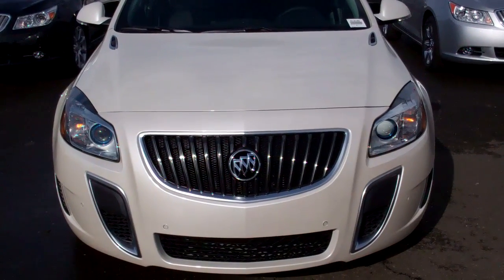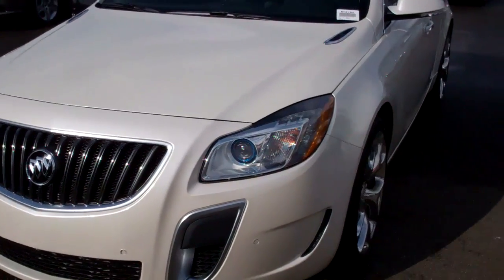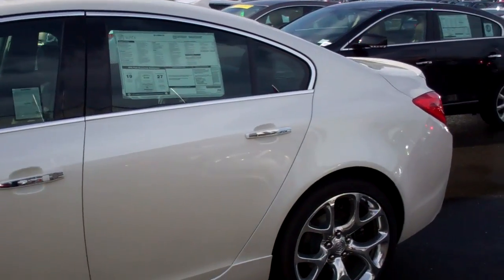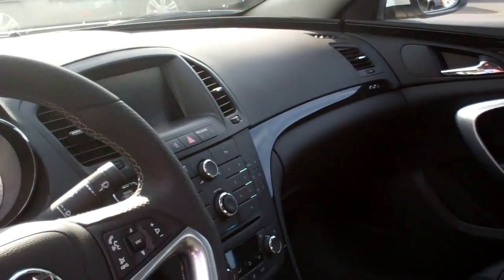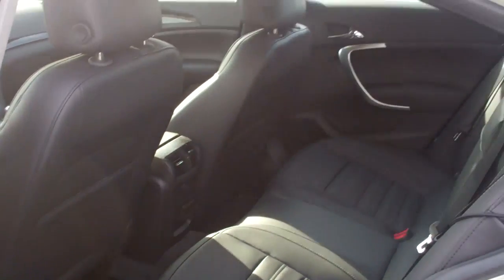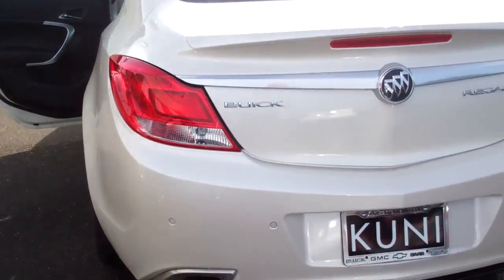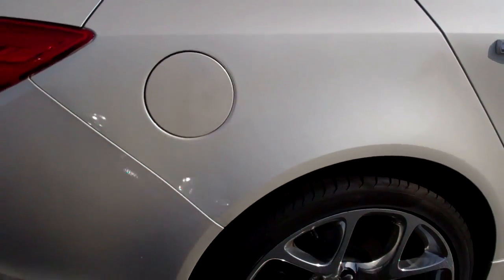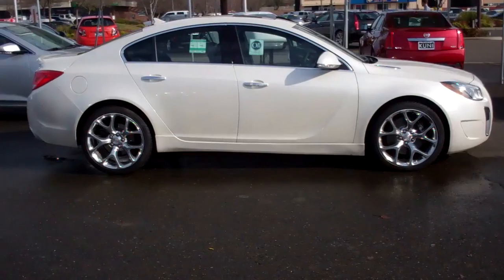2012 Buick GS